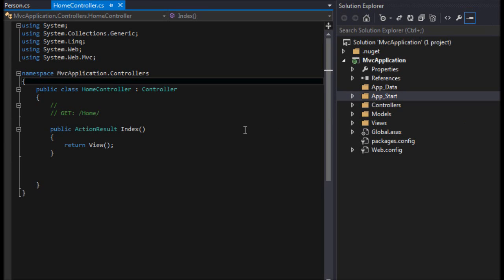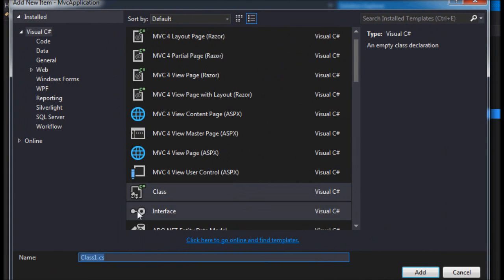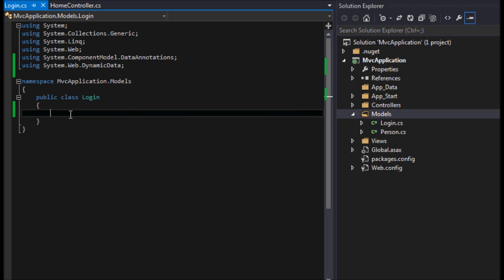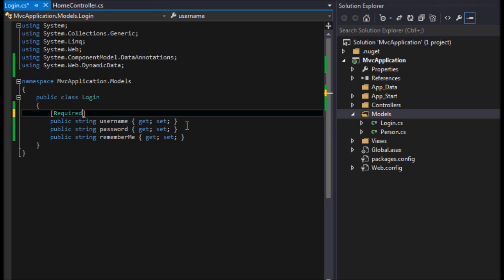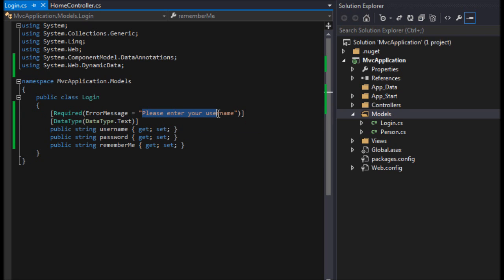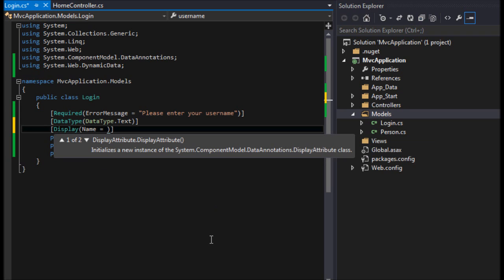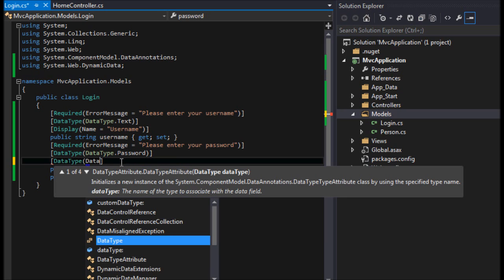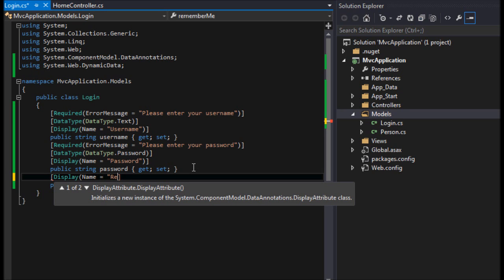Creating a Login Model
Creating a Login Model for a ASP.NET MVC Application